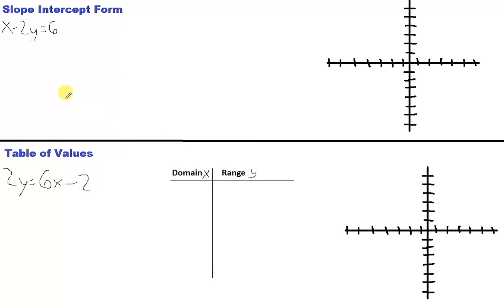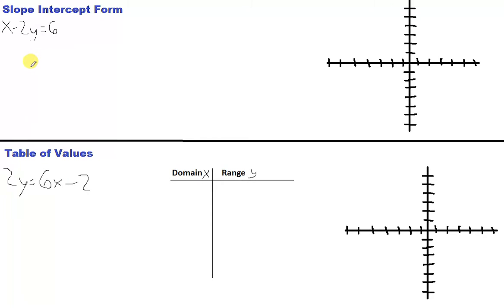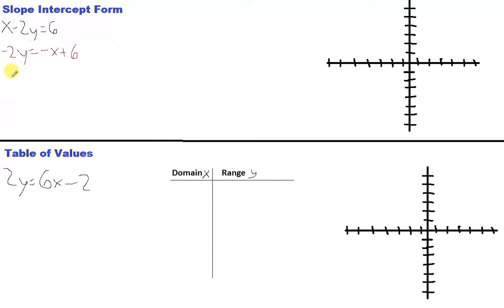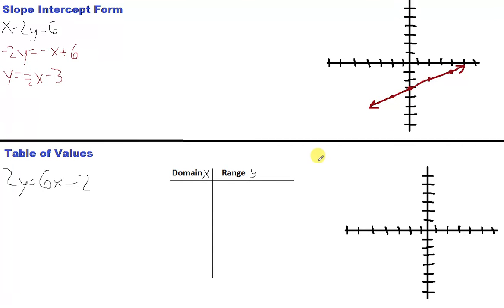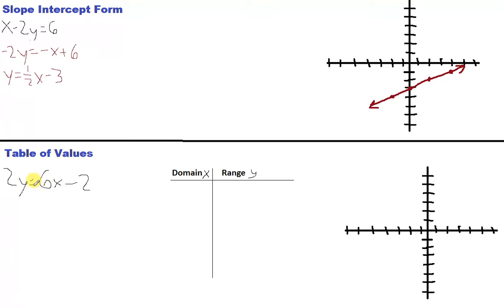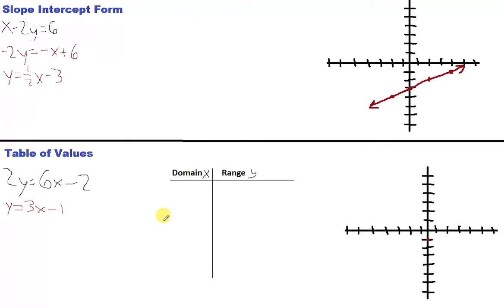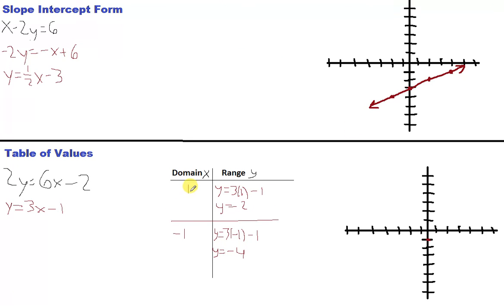Two Ways to Graph a Linear Equation